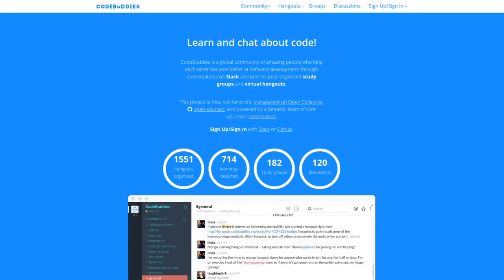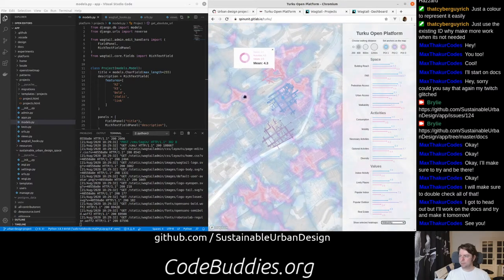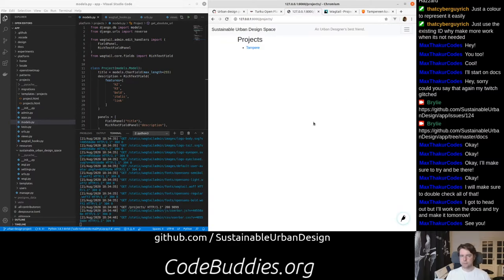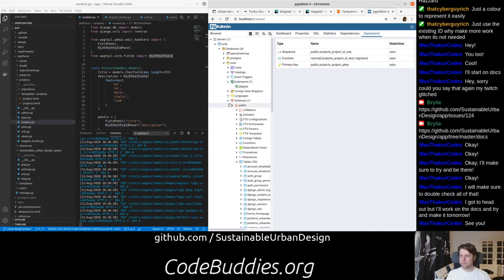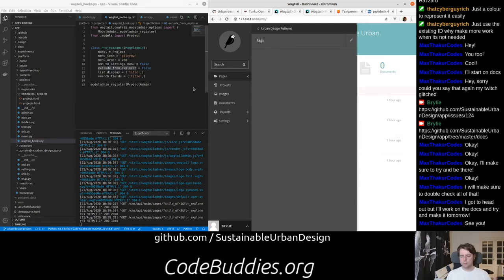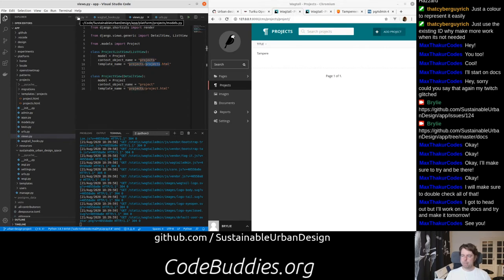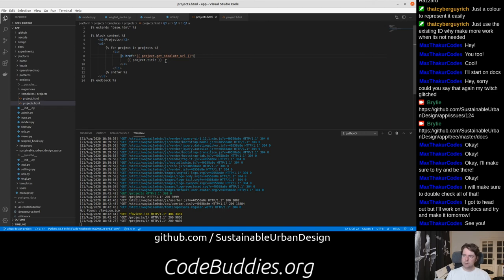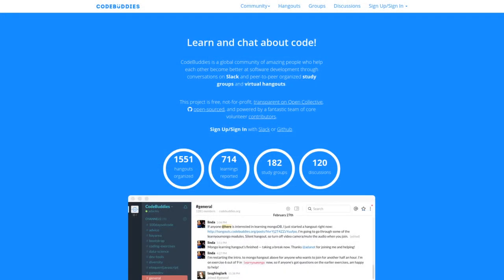Creating a Django model for sustainable urban design projects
We create a Django model to facilitate collaboration on sustainable urban design projects. FOSS4G Python GIS geospatial @WagtailCMS